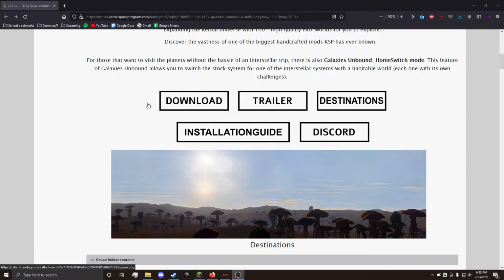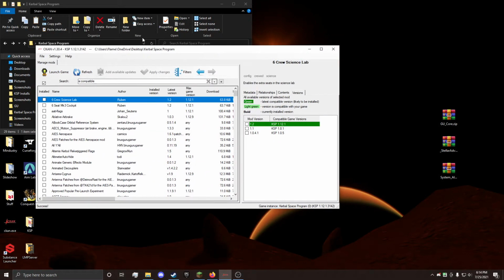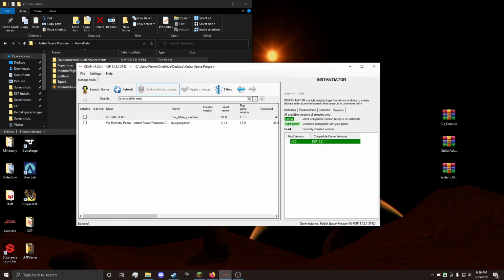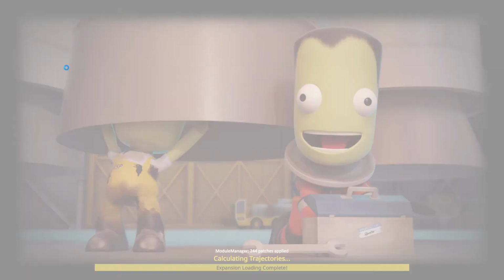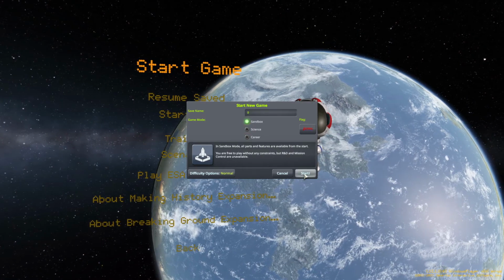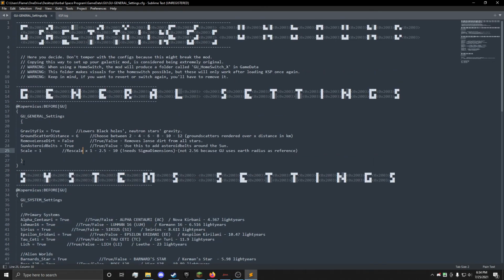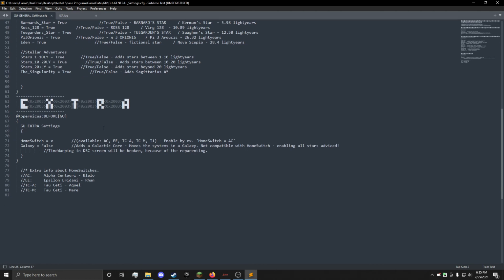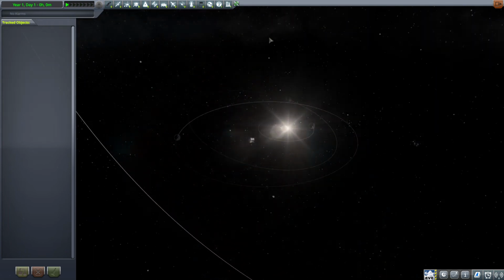How to Install GU 1.1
A huge thank you to StarCrusher96 for making this amazing mod!

00:00 Basic Installation
7:46 Homeswitch Installation